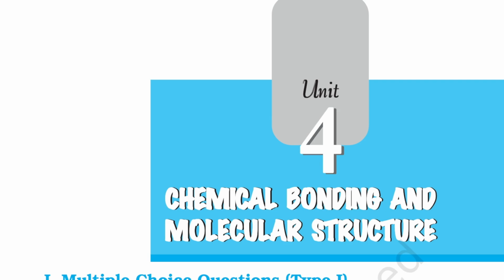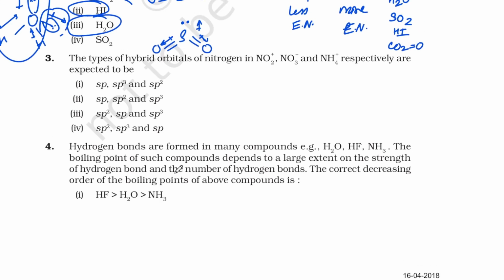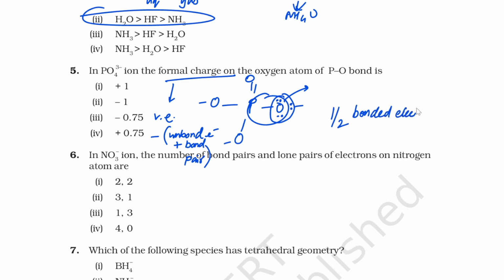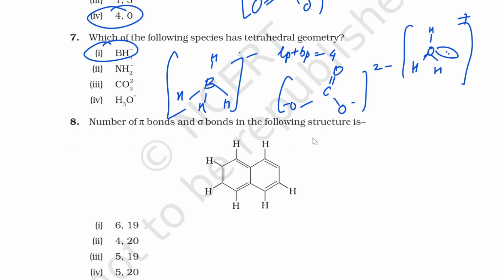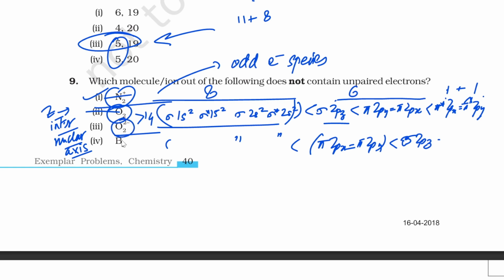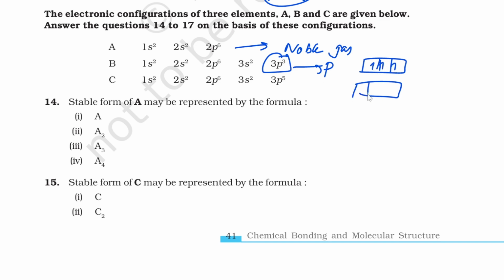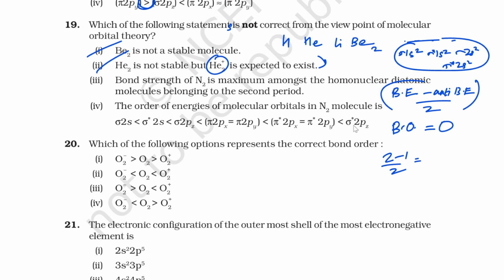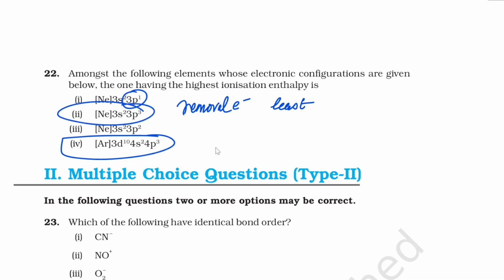Chemical Bonding | NCERT Exemplar Q1 - Q22 Solved | Grade 11 | JEE Main, NEET | Ashish Shekhar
Chemical Bonding Objective questions from NCERT Exemplar Solved! 1 - 22
Have doubts? Come on over to discord